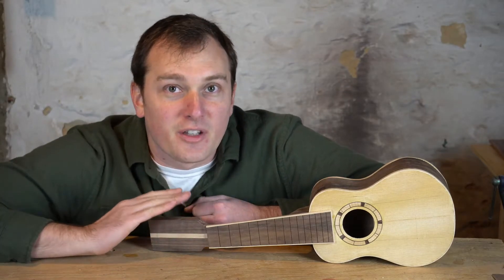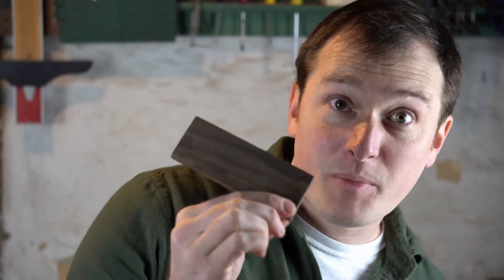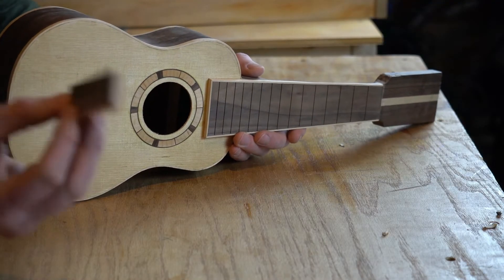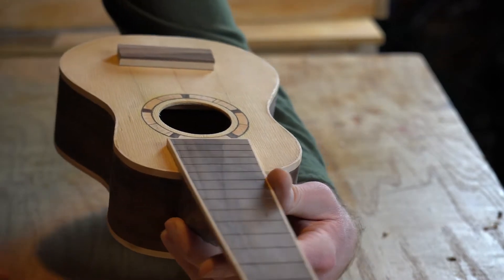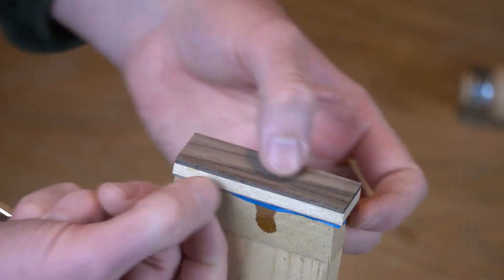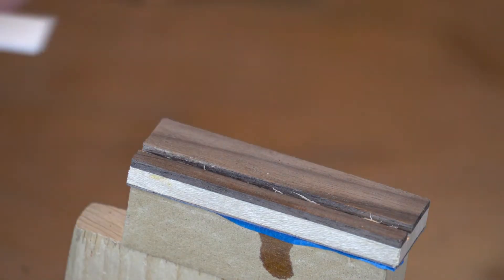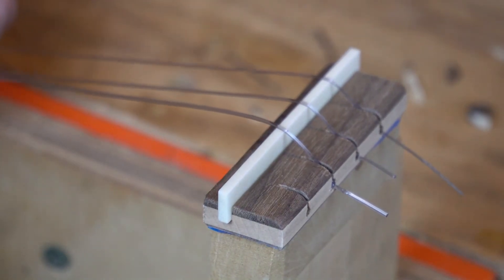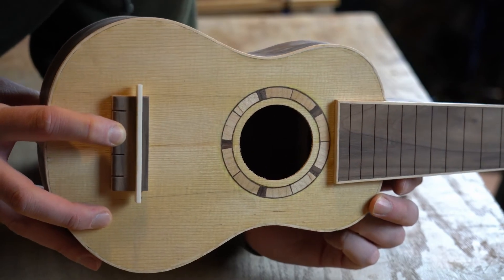Making a bridge for a soprano ukulele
I tried to make the bridge from a leftover piece of walnut and that didn't go very well.  Determined to stay on theme, I decided to laminate some offcuts from earlier in the project into a bridge blank - the bridge sandwich.

Music
Alyssa - The Mini Vandals